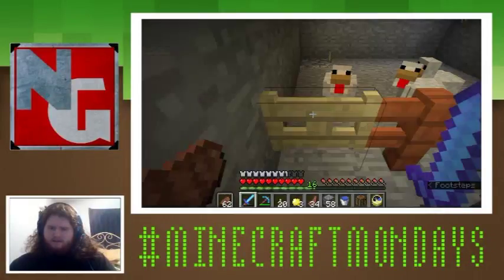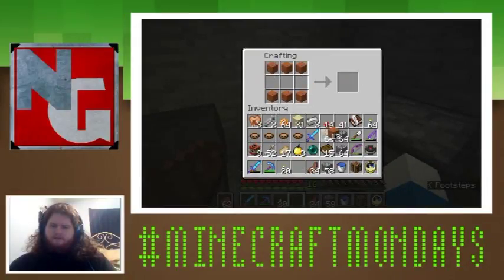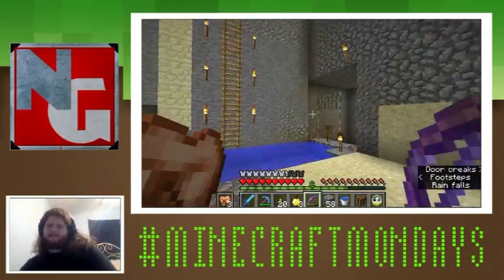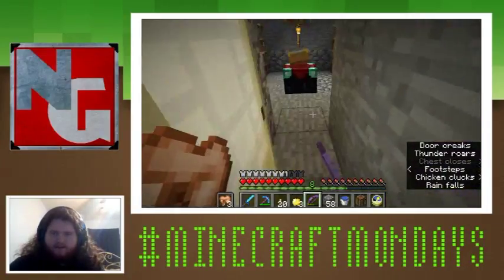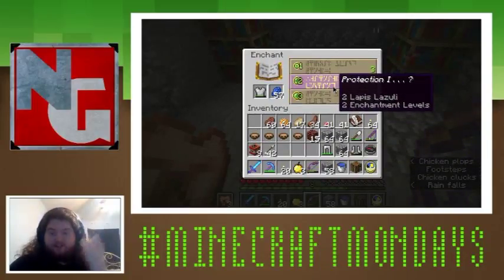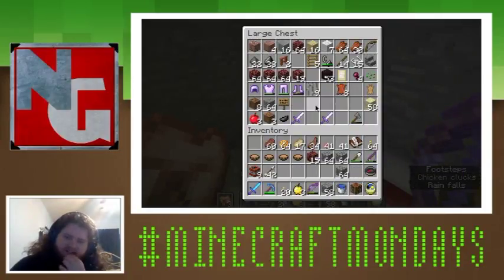MinecraftMindays Episode 50: The Four Horsemen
Hey guys! We're the Next Generation and we're here with another video for you! Feel free to check out the other content on the channel and these links!

For the first two years, most of our content was recorded at Oaklawn Church of God! Go check them out!